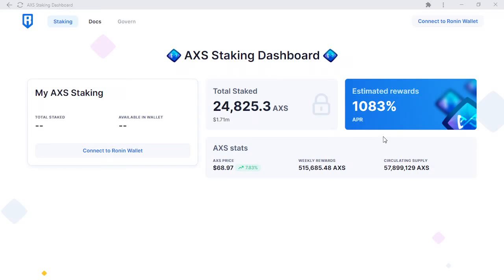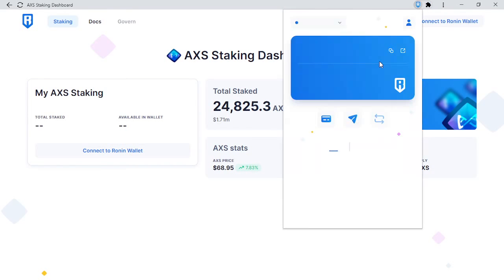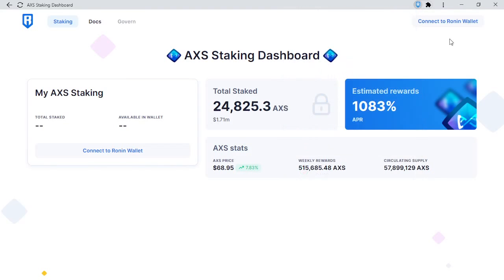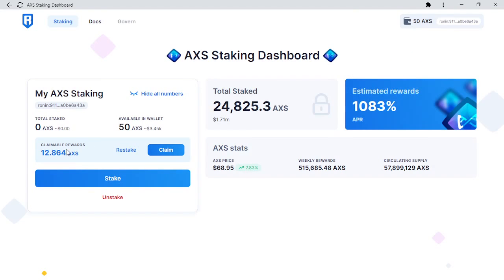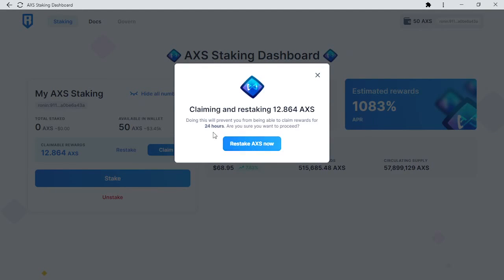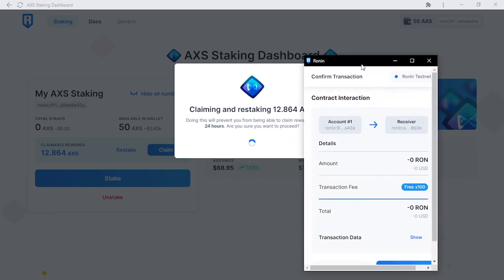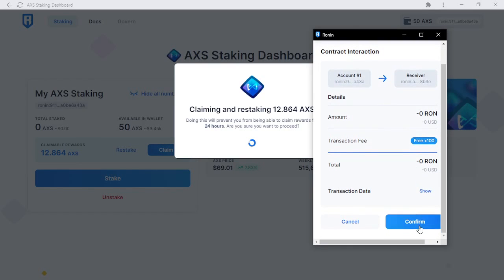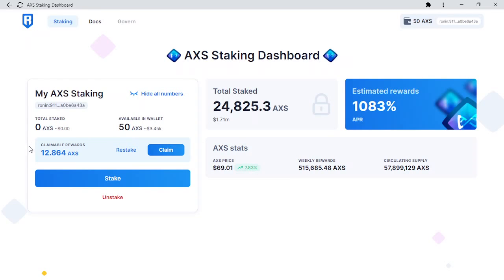How to claim & restake your AXS reward | Tutorial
How to claim and restake your AXS rewards in an easy video tutorial.